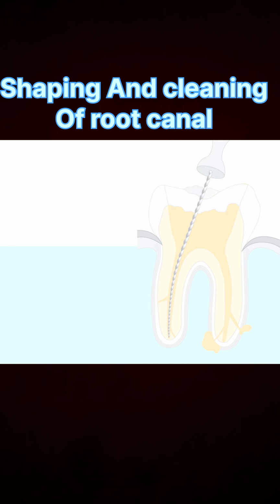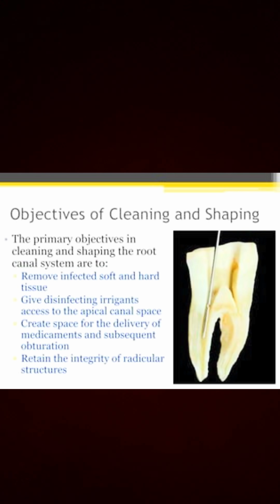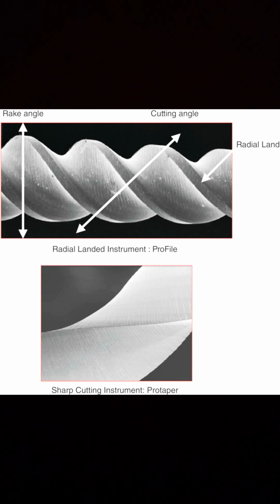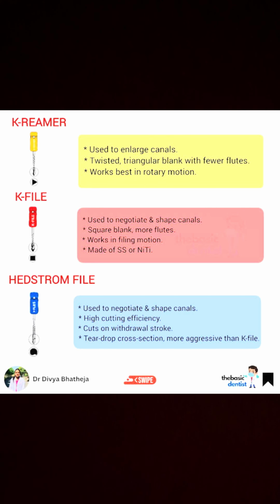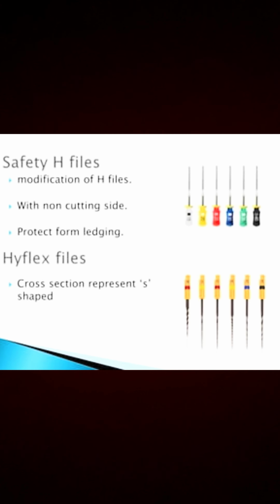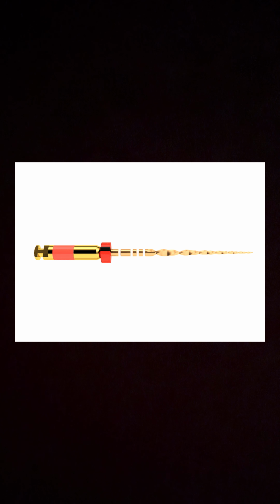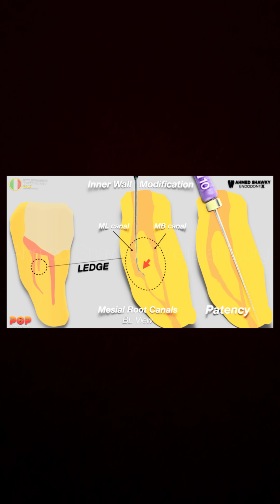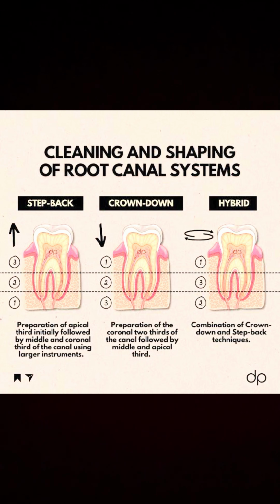# easy and clear concept of shaping and cleaning of root canal a important topic 🦷🦷🦷